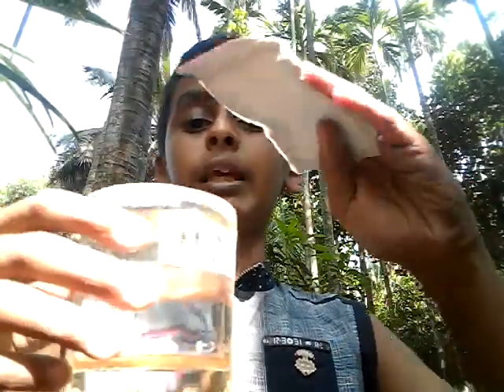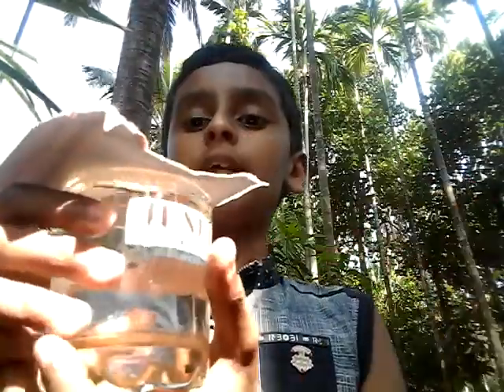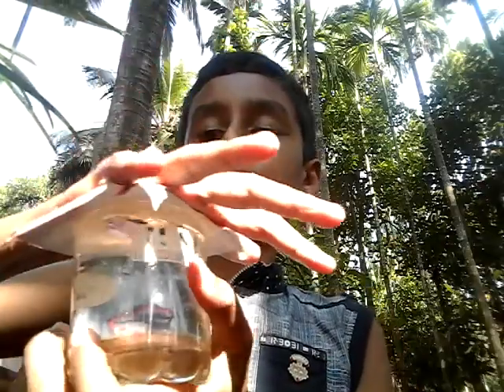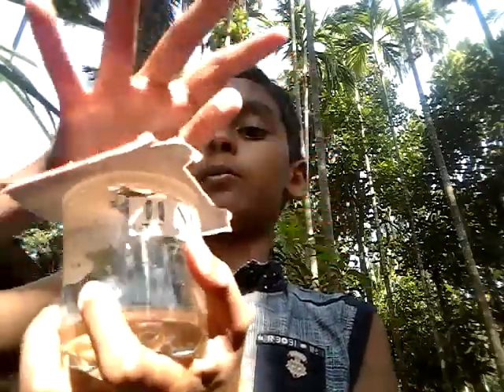3 easy science experiments in malayalam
Hai, friends I will show how to do some experiments
1)fire experiment
2)air pressure with glass
3)smoke experiment